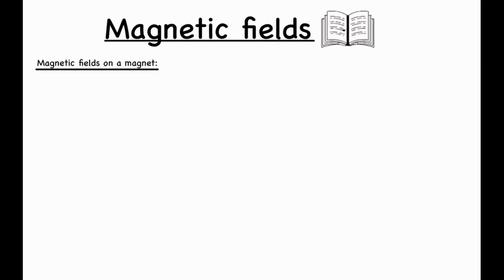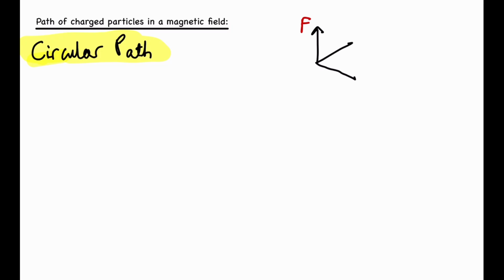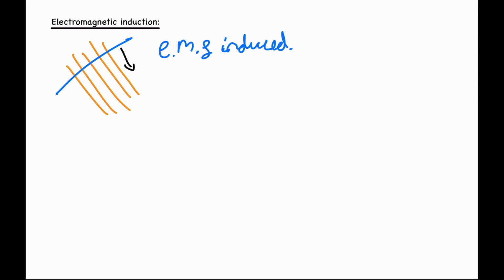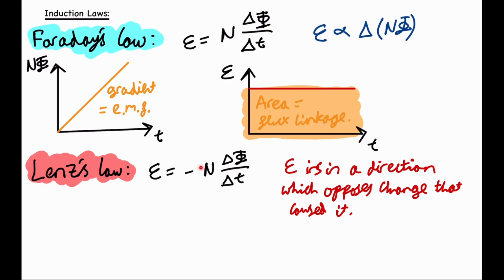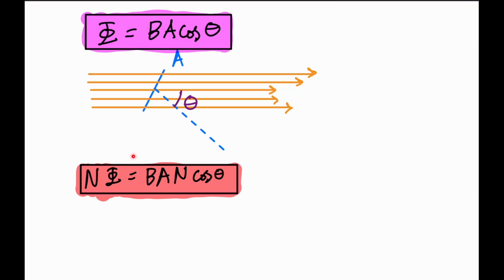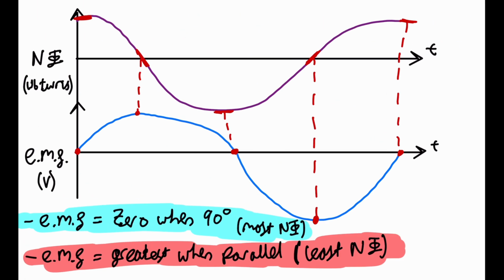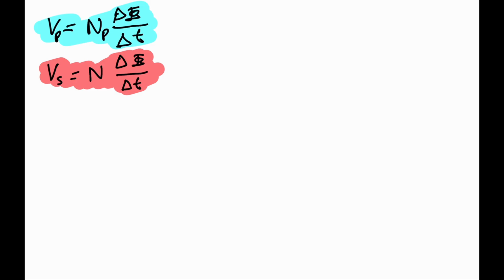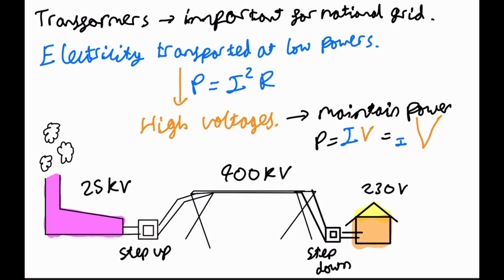Magnetic Fields A level Physics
Useful Textbook: A Level Physics AQA CGP Guide

0:00 Magnetic field of a magnet
1:16 Magnetic field on a wire
2:28 Force on a wire in the magnetic field
5:28 Force on charged particles in magnetic field
6:49 Path of charged particles in magnetic field
10:50 The cyclotron
13:13 Magnetic flux
14:11 Electromagnetic induction
17:37 Equations for EM induction
20:45 Induction Laws
26:18 The alternator
35:37 Alternating currents
38:23 Root mean square and Peak to Peak voltages
41:46 Transformers
47:51 Efficiency of transformers